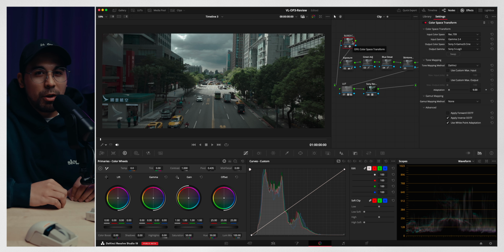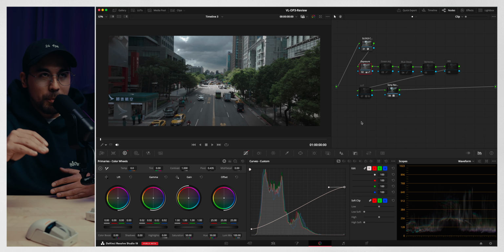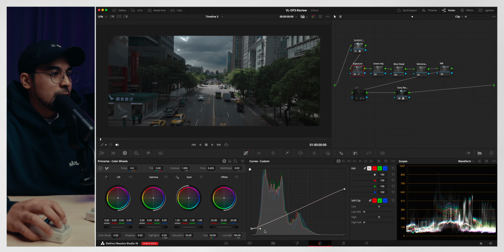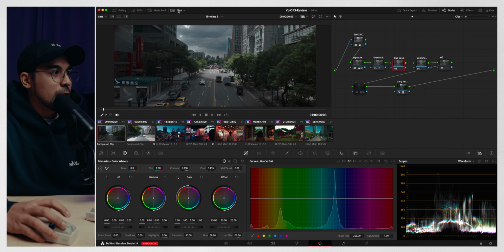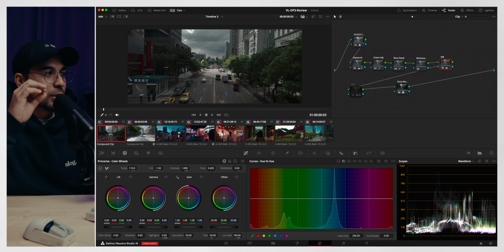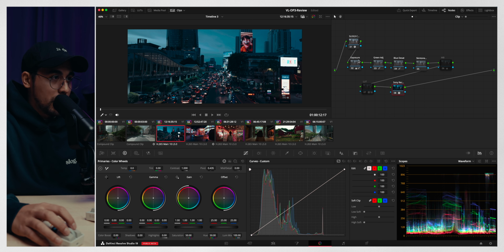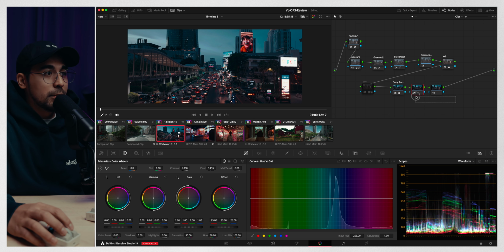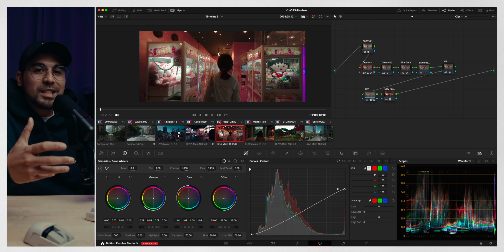My DJI Osmo Pocket 3 cinematic color grading workflow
🎞 My LUTs + Presets Collection
🎉 Discord Community
🎧 1 Month Free w/ Annual Plan — use code VICTOR

My Creative Gear!
▫️Travel Camera
▫️Main Camera
▫️Action Camera
▫️Zoom Lens
▫️Budget Telephoto Zoom lens
▫️Fave Prime Lens
▫️External Monitor
▫️Client Production Monitor
▫️Travel Tripod
▫️Video Light
▫️Studio Microphone
▫️Audio Interface
▫️Memory Cards
▫️SSD Storage
▫️Camera Case
▫️Checked Camera Case